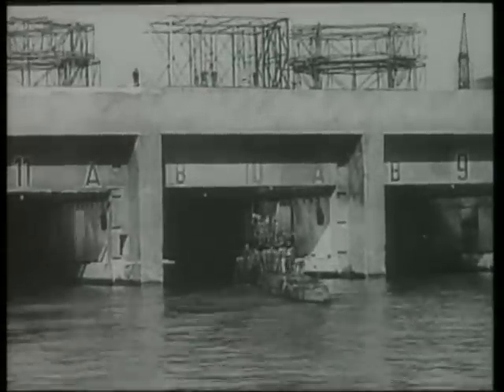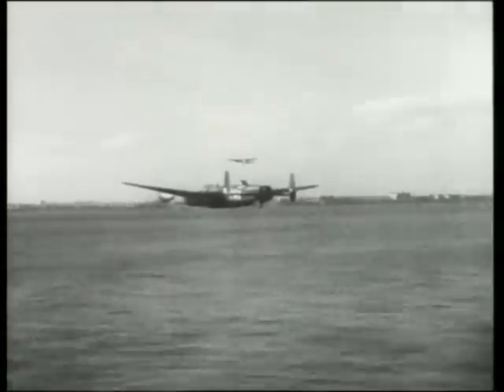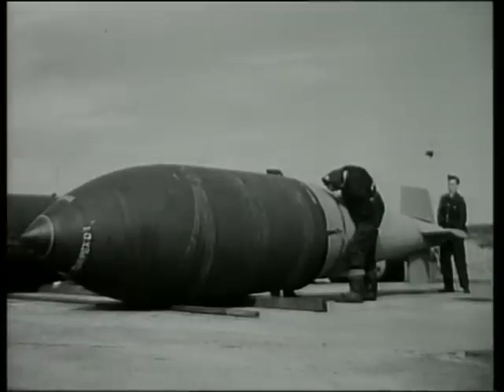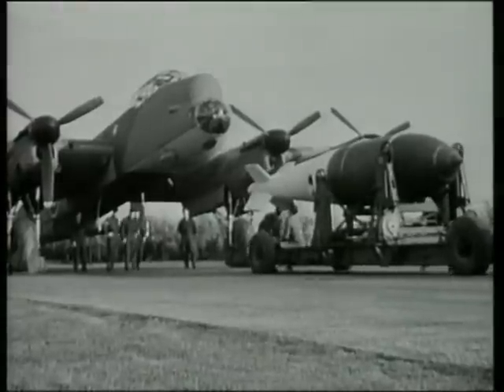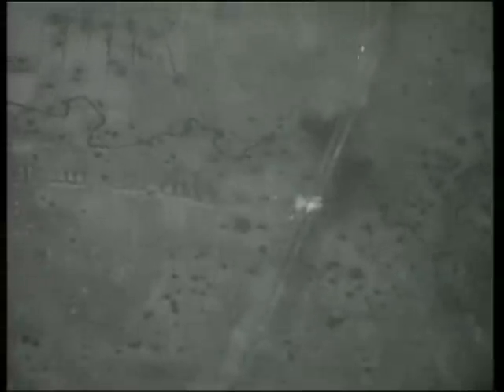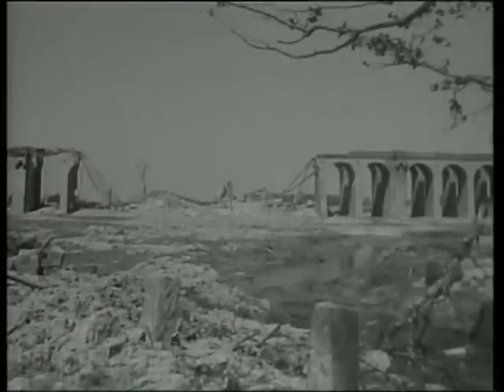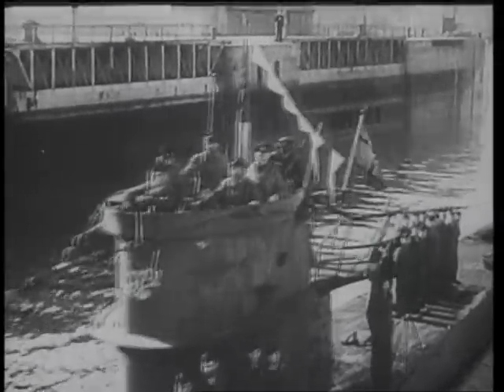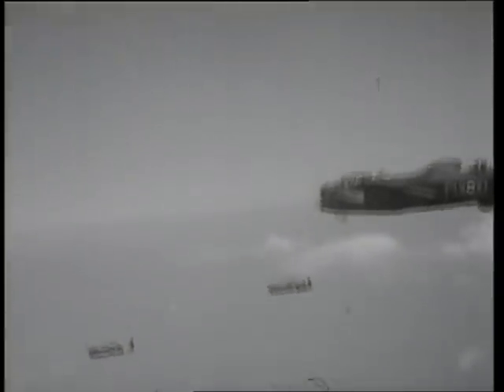TallBoys and Grand Slam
Invented by Sir Barnes Wallis, the Tallboy and Grand Slam, were flown from RAF Woodhall Spa in Lincolnshire. RAF 617 Squadron flying from Woodhall Spa and Bardney in Lincolnshire, used these bombs to sink the Tirpitz 12th Nov 1944.